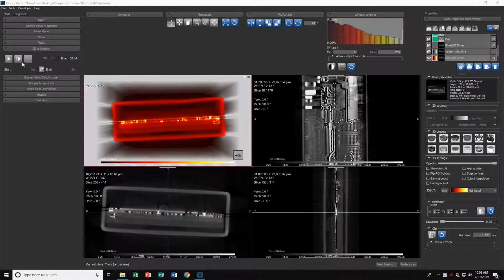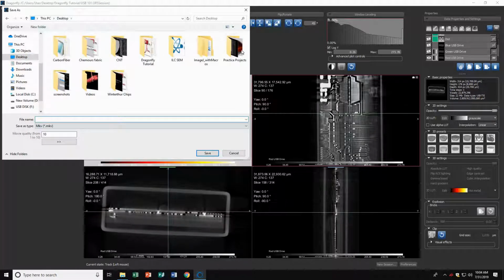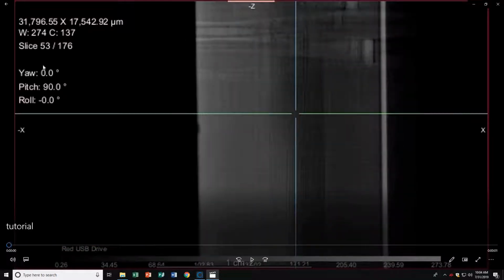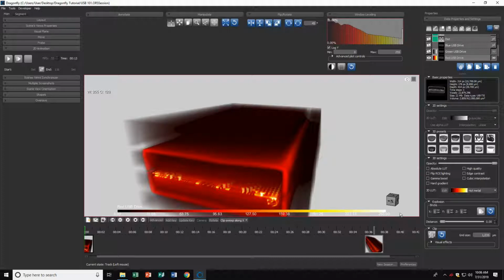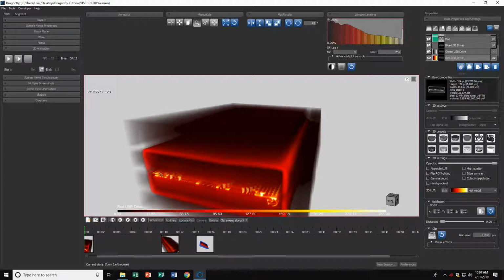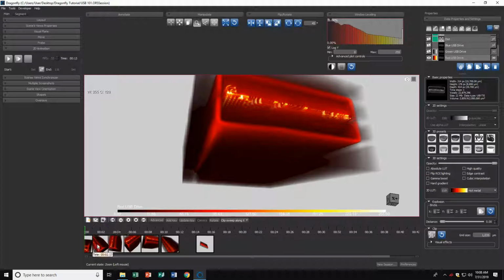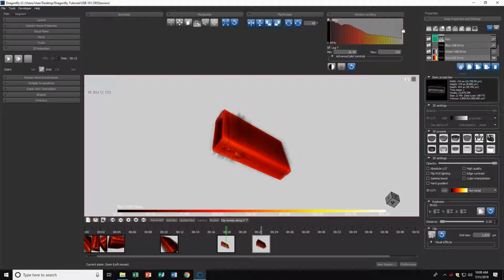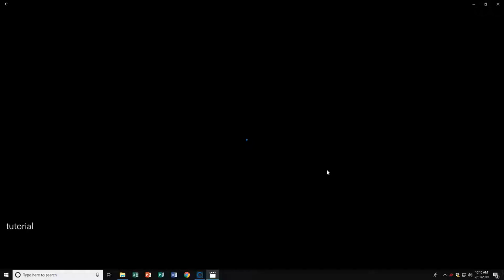Dragonfly 101: 2D and 3D Animations